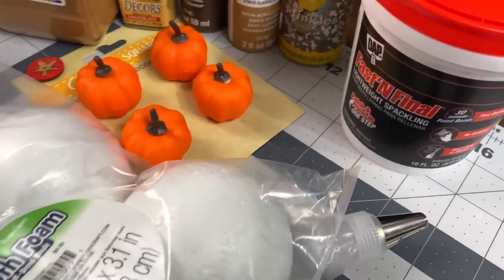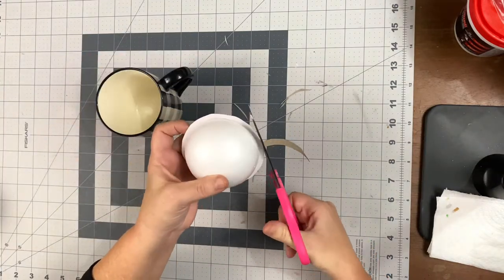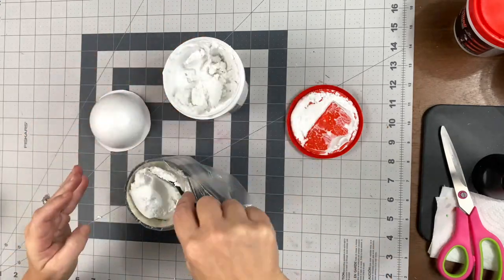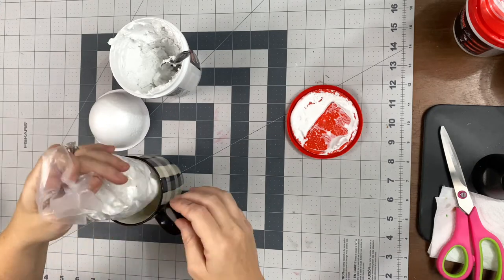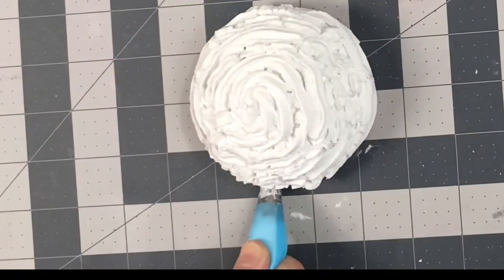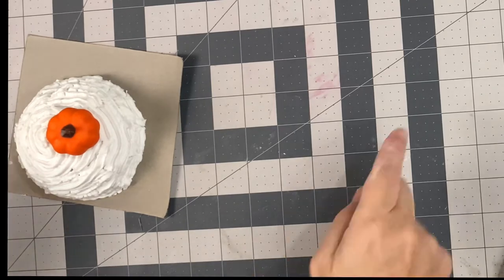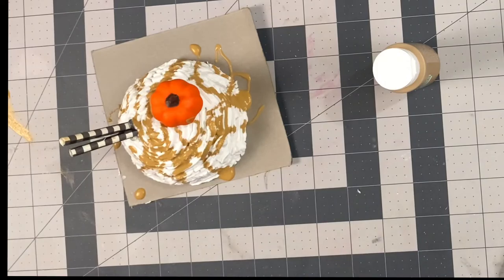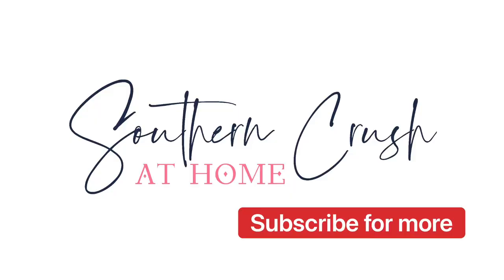How to Make Faux Whipped Cream Mug Toppers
Have you ever heard of Faux Whipped Cream Mug Toppers? They are the cutest craft to add to your favorite coffee mugs and they look like the real deal! Decorate your tiered tray with them, or place them at a hot cocoa station for a sweet little decoration.